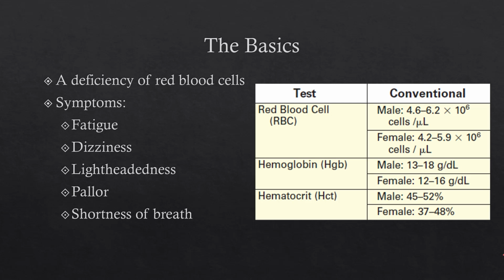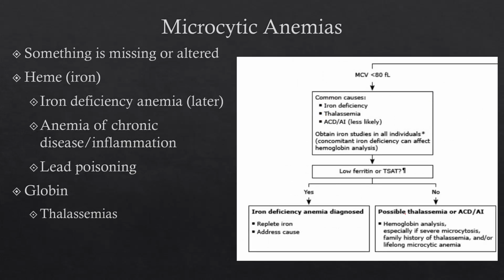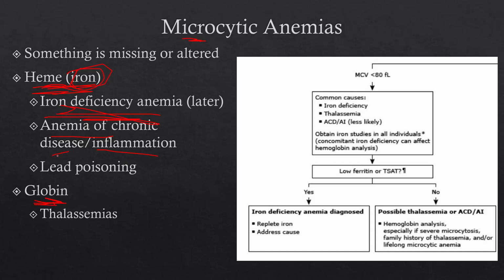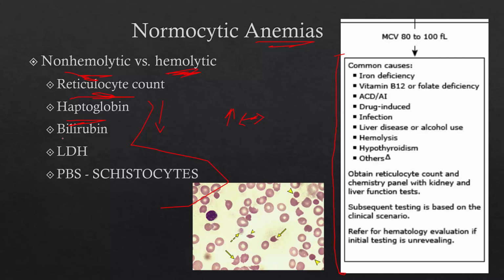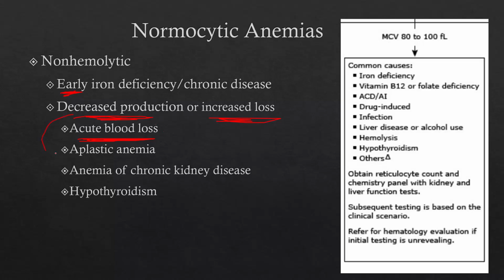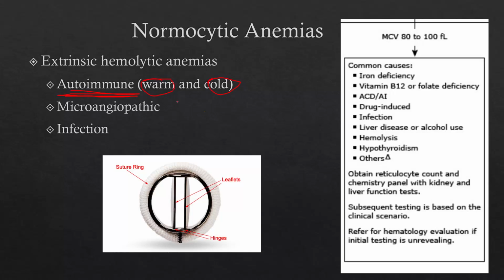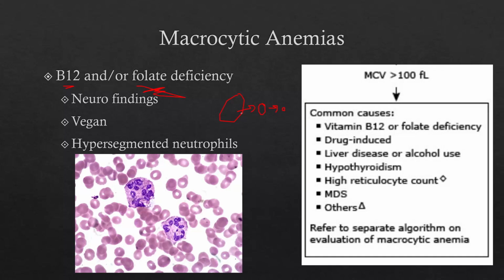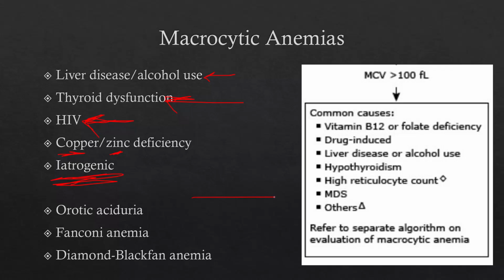Old Lectures: Anemia Basics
This is an overview of anemia and its various etiologies intended for the medical student level. We discuss a simplified algorithm for identifying the various etiologies of anemia using the mean corpuscular volume (MCV).

00:00 The Basics
03:39 Microcytic Anemias
07:11 Normocytic Anemias
15:31 Macrocytic Anemias